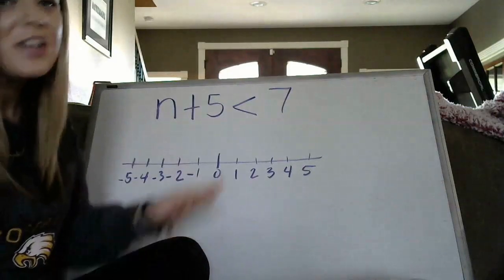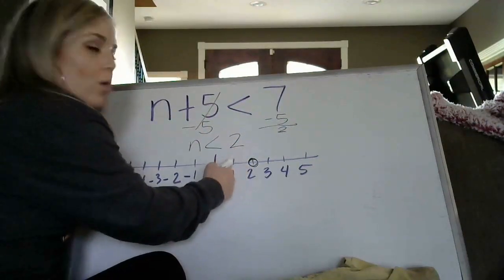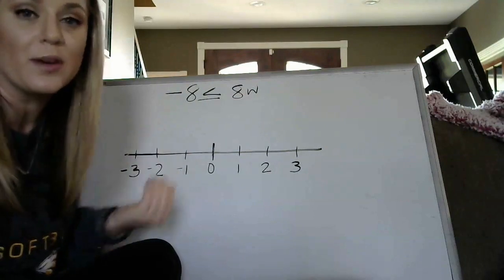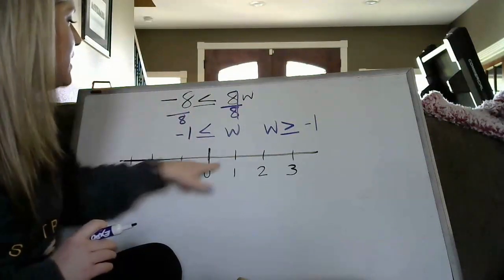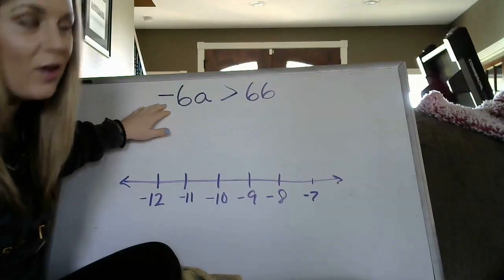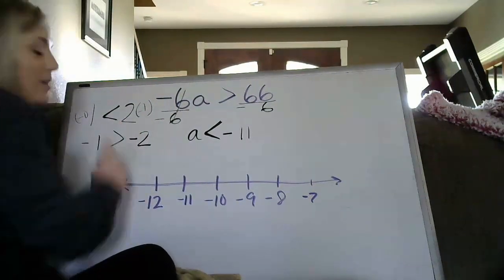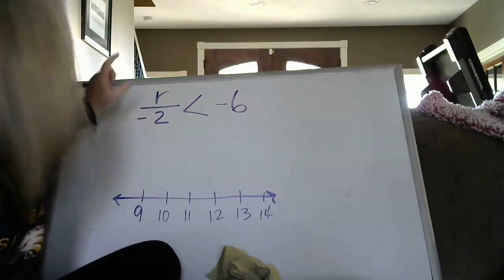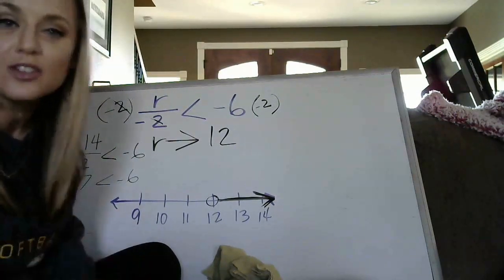7th Grade Chapter 7 Lesson 6- Solving One-Step Ine